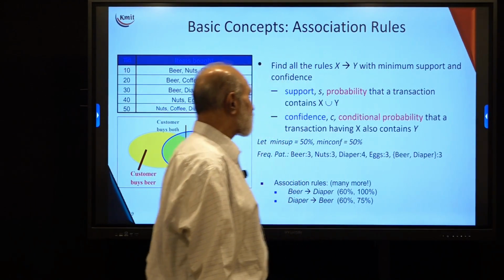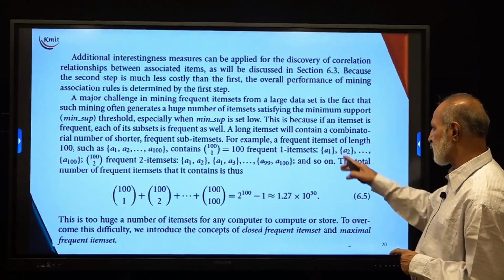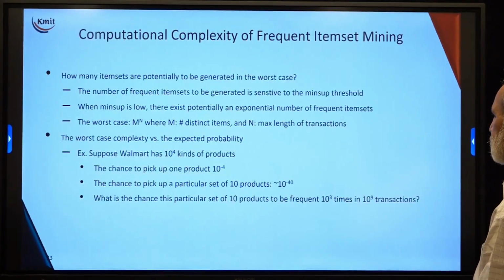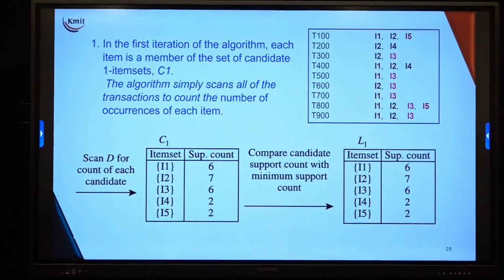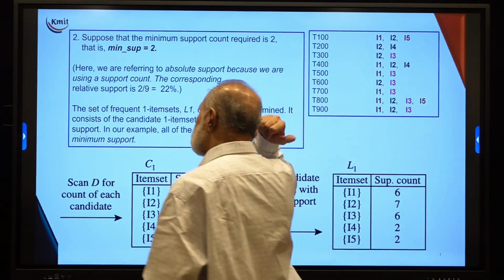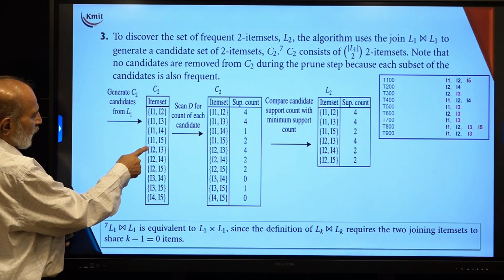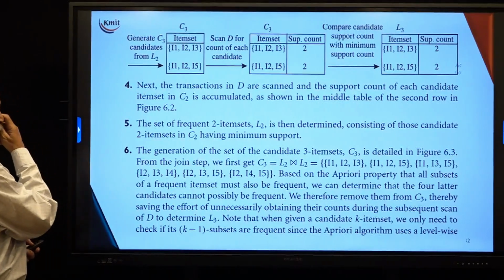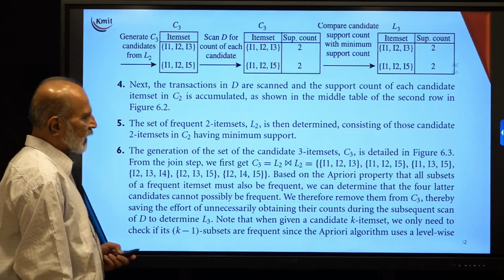UNIT - 4_Apriory Algorithm